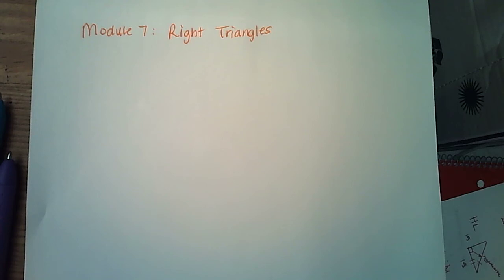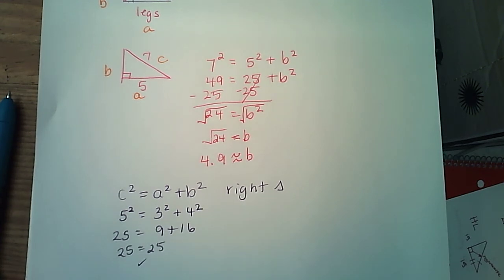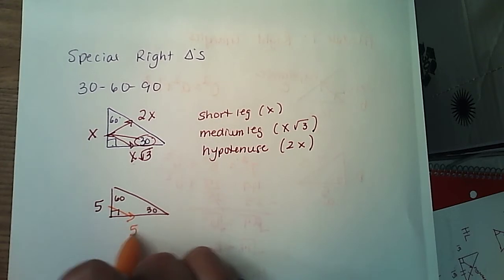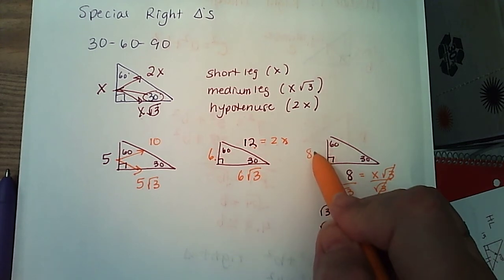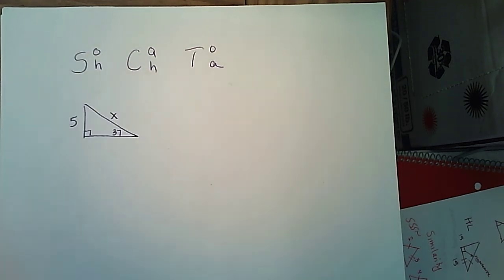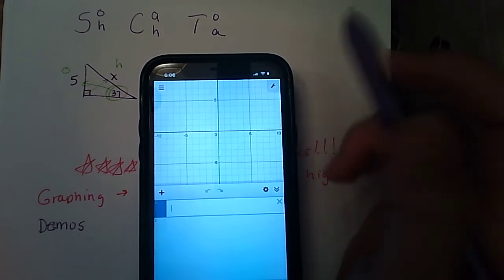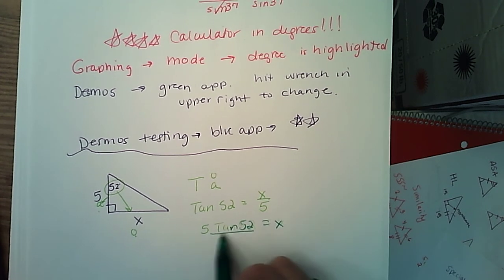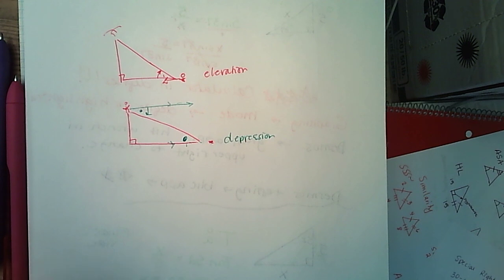Module 7 Right Triangles